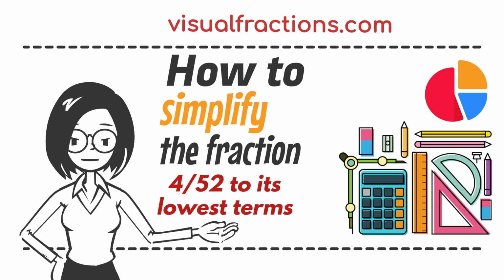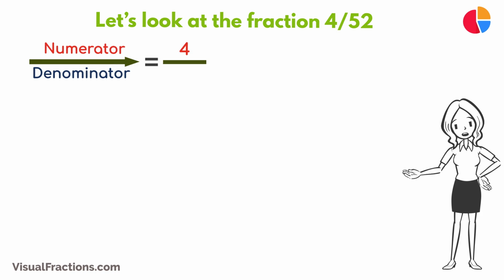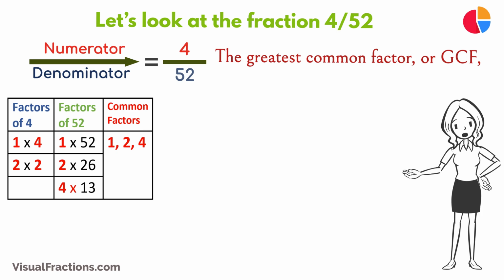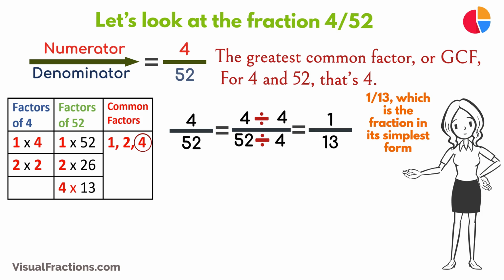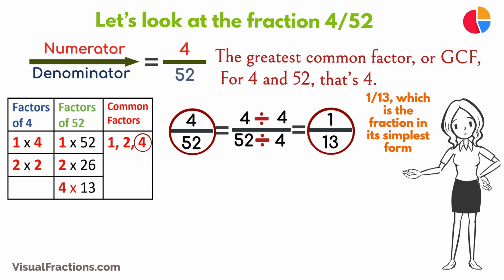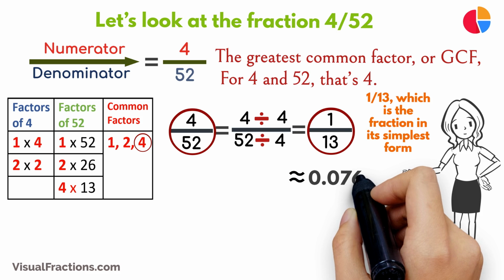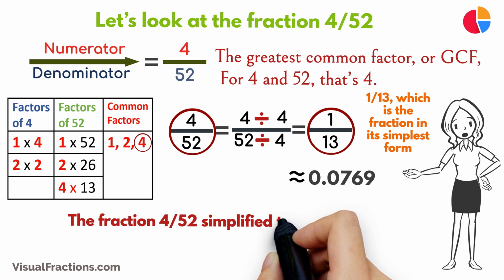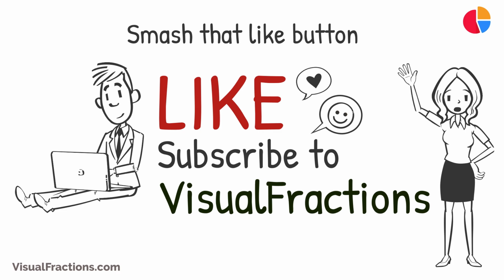How to Simplify the Fraction 4/52